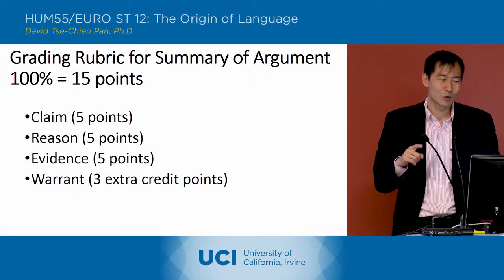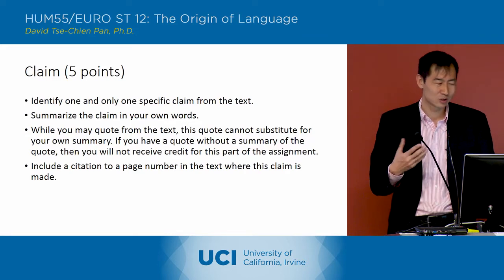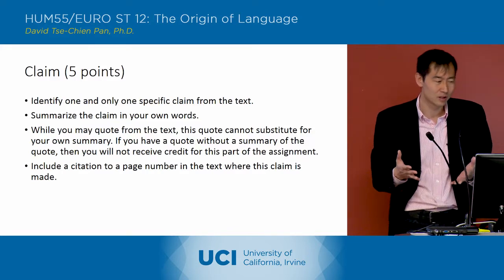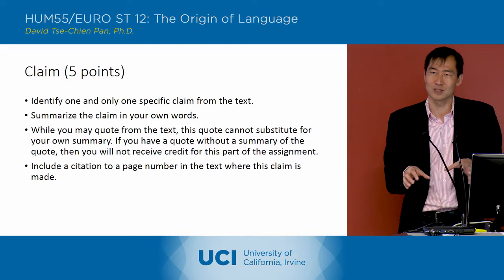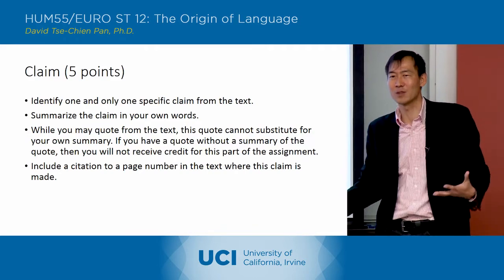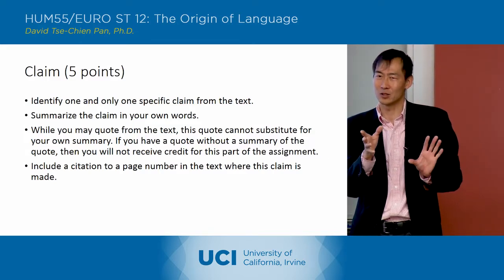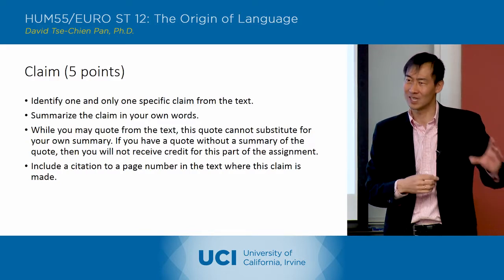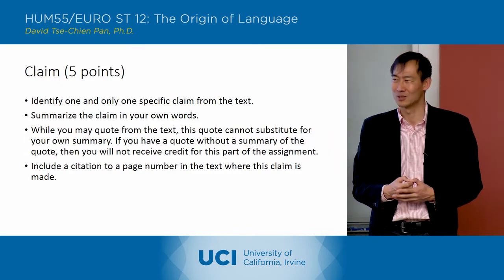The Origin of Language - 6-4 - William Warburton, The Divine Legation of Moses 2 - Lecture